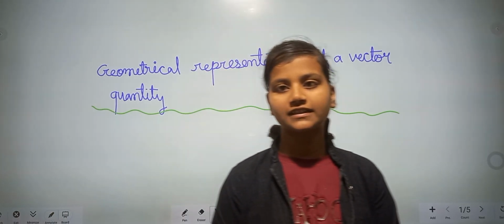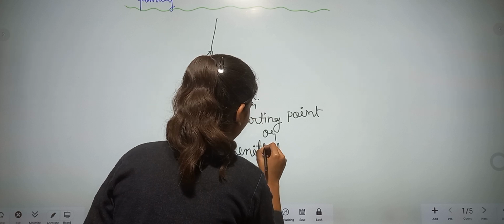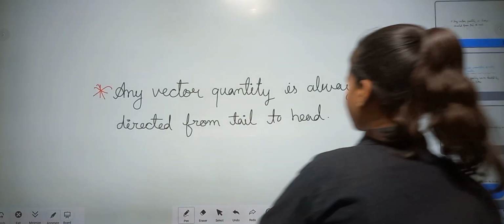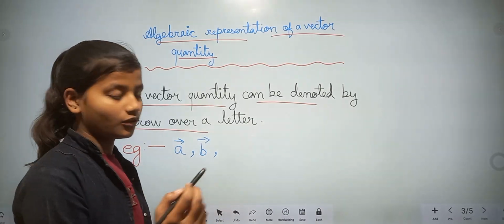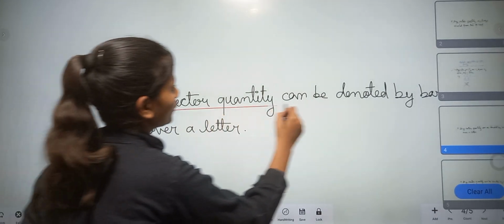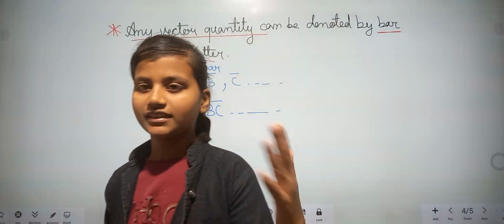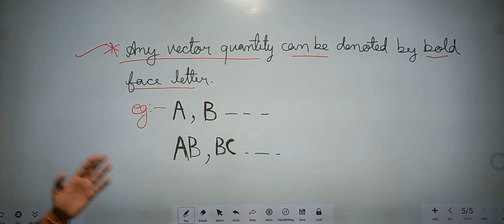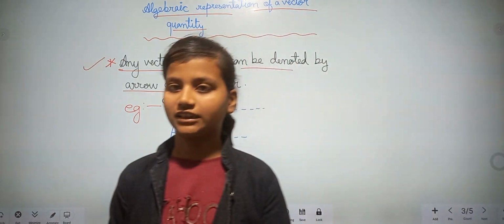physics for neet.physics for iit । physics for iit jee।physics for 11th, 12th class.physics for neet